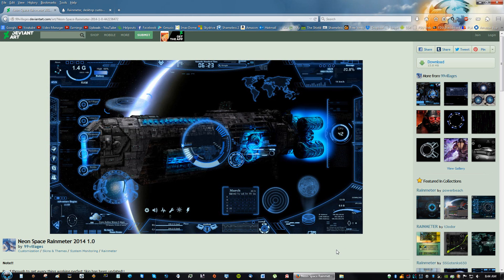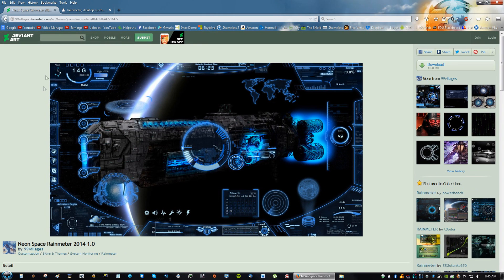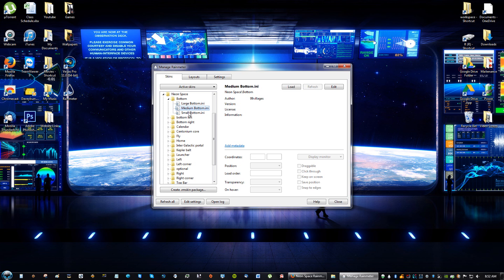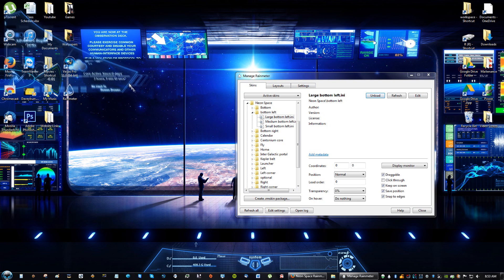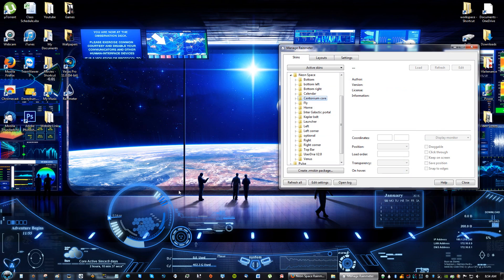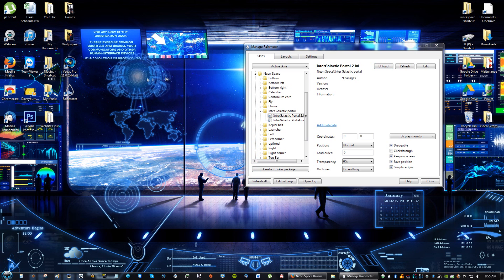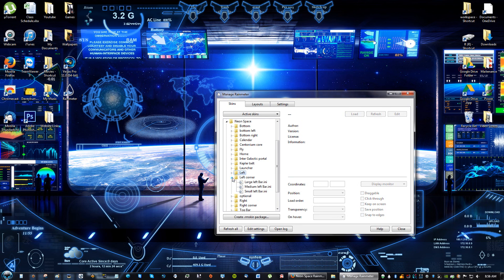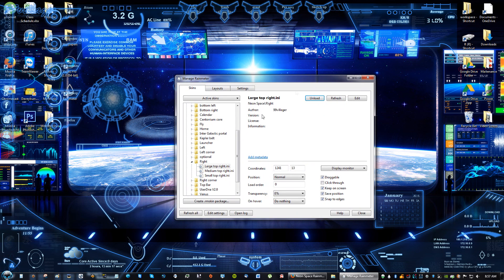Futuristic Skin Neon Space Hologram CIA Tutorial Rainmeter Skin Windows Customization Themes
By 99villages on Deviantart

Rainmeter is the best known and most popular desktop customization program for Windows. Enhance your Windows computer at home or work with skins; handy, compact applets that float freely on your desktop. Rainmeter skins provide you with useful information at a glance. It's easy to keep an eye on your system resources, like memory and battery power, or your online data streams, including email, RSS feeds, and weather forecasts.
Many skins are even functional: they can record your notes and to-do lists, launch your favorite applications, control your media player - all in a clean, unobtrusive interface that you can rearrange and customize to your liking.

For Spanish Speakers:
Hoy les vengo a traer un programa que al parecer causó furor cuando vieron mi escritorio en las capturas del post de Windows 8.
Éste programa se llama Rainmeter, es una suerte de "Gadgets" como los que nos trae Windows, pero que no consumen tantos recursos como esos. El programa funciona en toda la plataforma Windows (XP/Vista/7/8). Combinando varios skins, se puede lograr un efecto como el que se ve en mi escritorio de Windows

[Tags]: rainmeter skins, rainmeter, windows customizations, cool windows customizations, cool wallpapers, Jarvis ironman theme, cool themes, windows themes, coolest windows themes, skins, window skins, tutorial, how to install rainmeter, hologram, windows, cool, skins and themes, computer themes, best computer themes, futuristic theme, skin, theme,